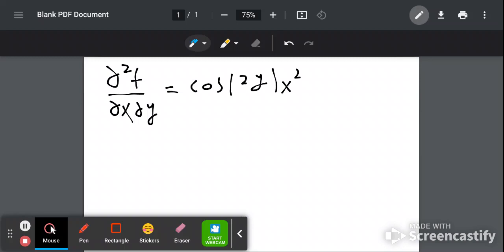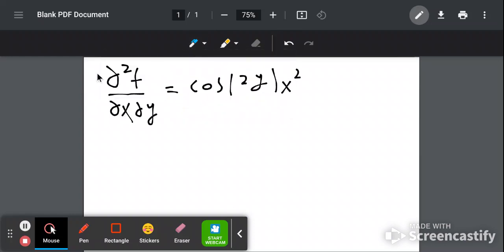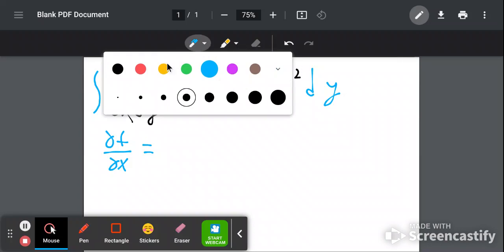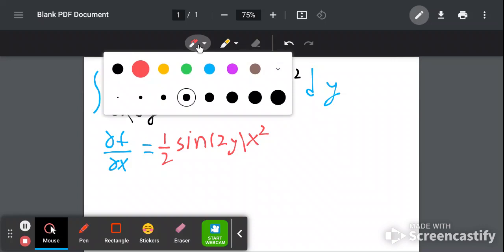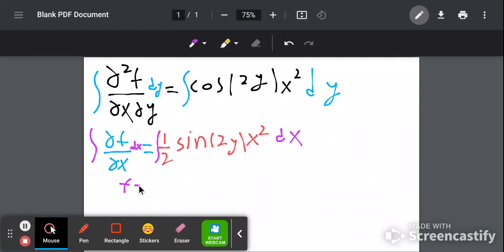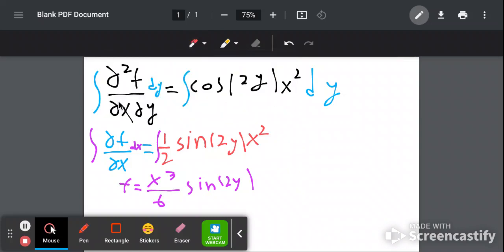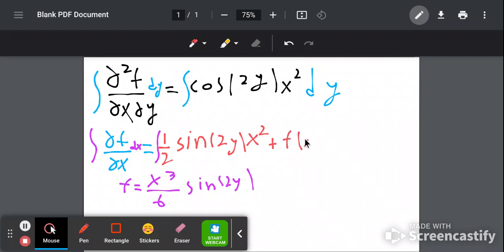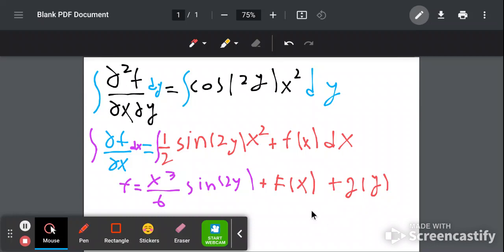Mixed partial differential equations.